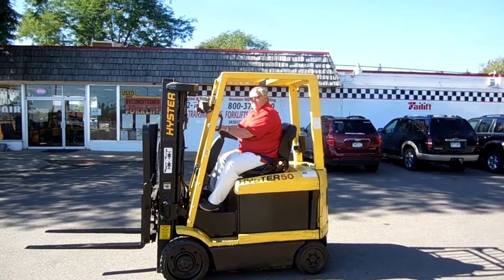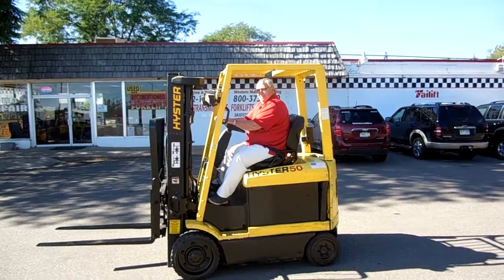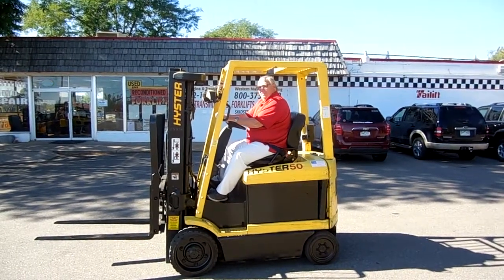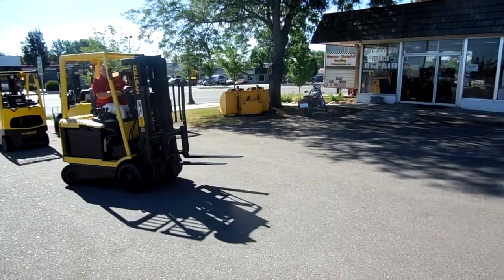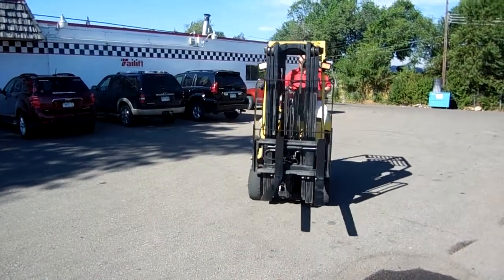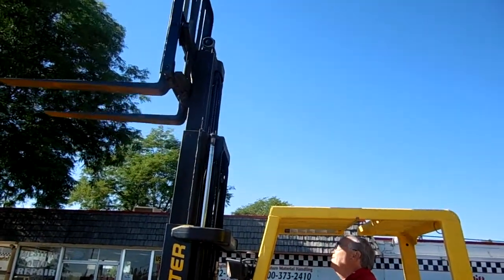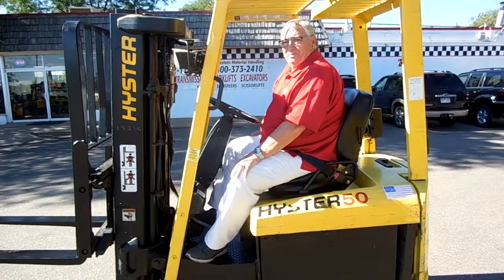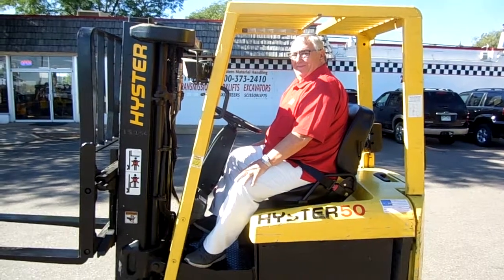#2292 2000 Hyster 5,000 lb. electric forklift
#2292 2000 Hyster E50XM-33 5k electric forklift with 189” triple mast, side-shift carriage, good cushion tires, used 36v battery, 36v digital three-phase charger, new seat, new PM service, and good appearance. Very compact lift!
WMHForklift.com
1113 N. College Ave.
Ft Collins, CO 80524